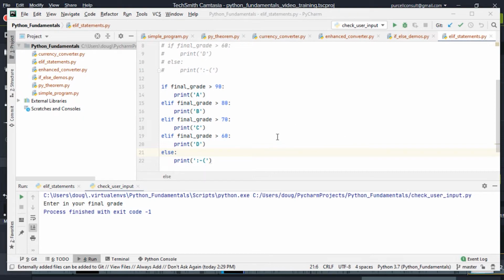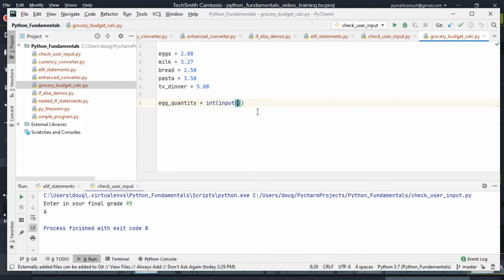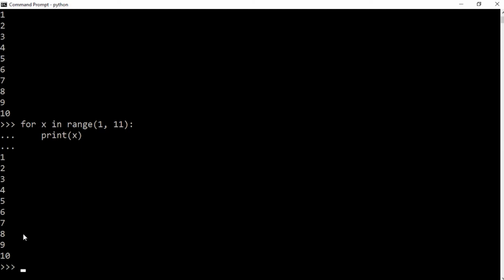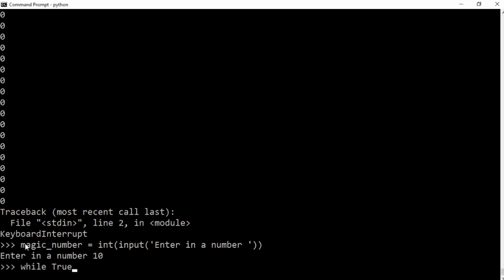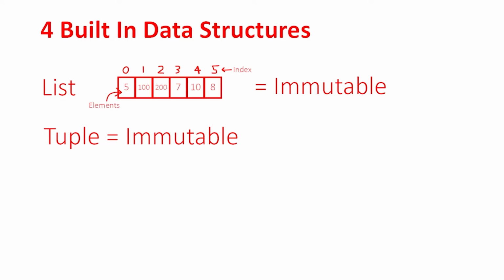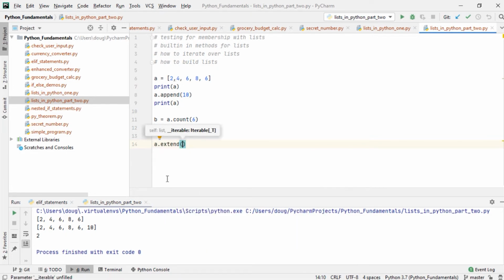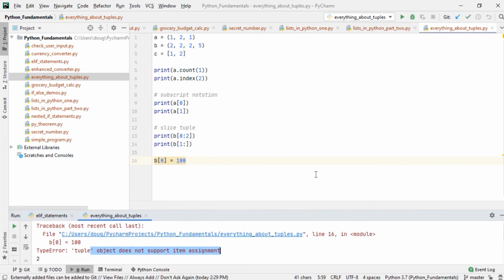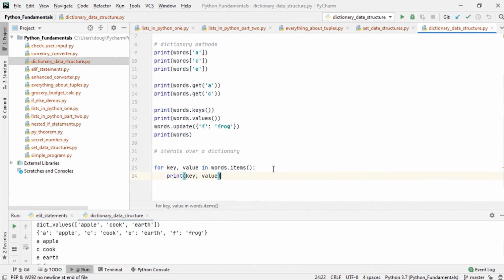Python Advanced Tutorial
Who it's for: This course is for Python beginners or intermediate users looking for a refresher on the intricacies of the programming language.

What it is: Python is a popular programming language used to develop web and app software.

What You'll Learn: In this course, we’ll explain how to install Python and get started with an IDE like PyCharm. Then, we’ll show you the basics like using numbers and variables, as well as the difference between a variety of Python statements, data types, and data structures. Finally, we’ll create some simple projects and programs to give you a better idea of what Python can really do.

Start 0:00
Introduction 0:03
Validating User Input 0:14
Nested If Statements 5:21
Grocery Budget Calculator 12:13
Iteration Theory 20:14
Iteration for Loops 24:00
While Loops 34:00
Secret Number Game 43:57
Data Structure Theory 52:50
List Data Structure (Part 1) 56:34
List Data Structure (Part 2) 1:05:36
Tuple Data Structure 1:17:36
Set Data Structure 1:23:26
Dictionary Data Structure 1:27:36
Conclusion 1:36:33